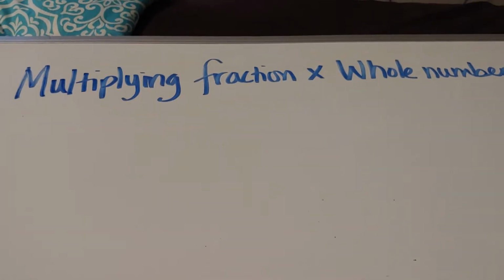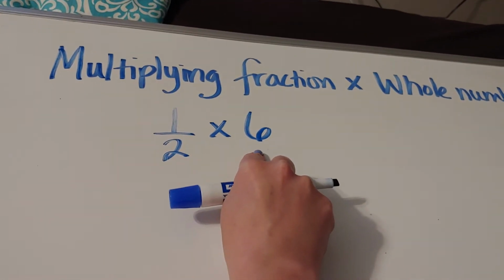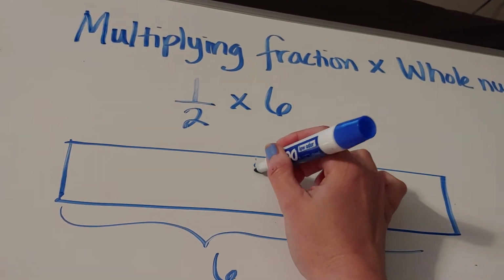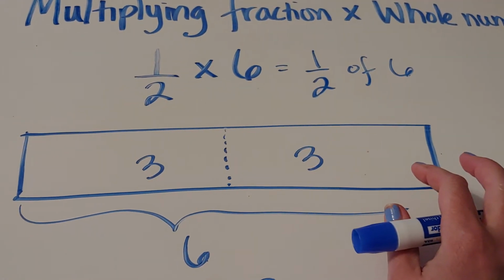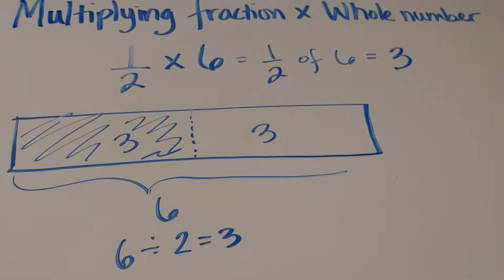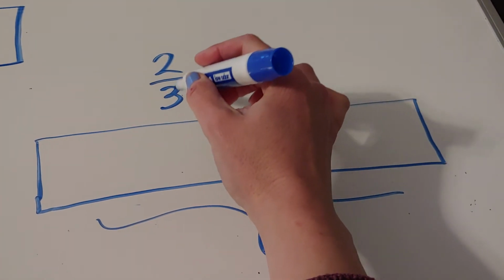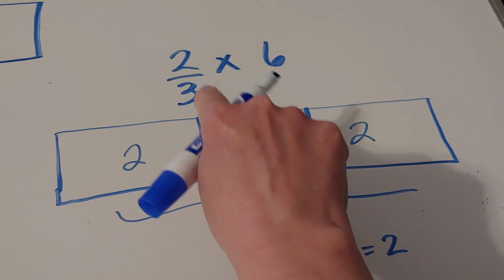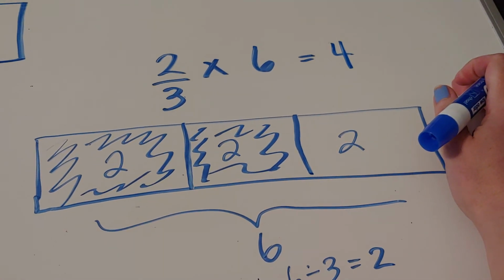Multiplying a Fraction with a Whole Number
Illustrates using a tape diagram